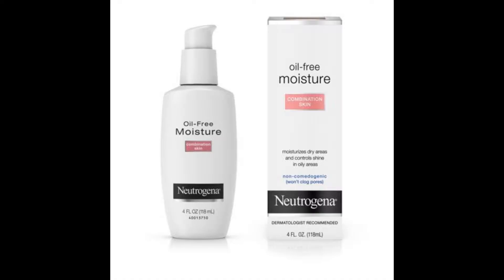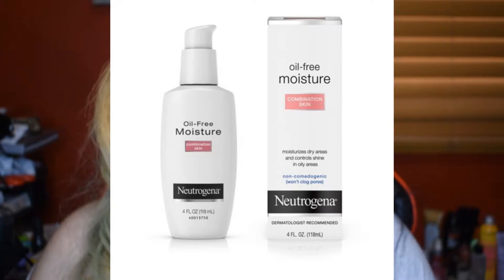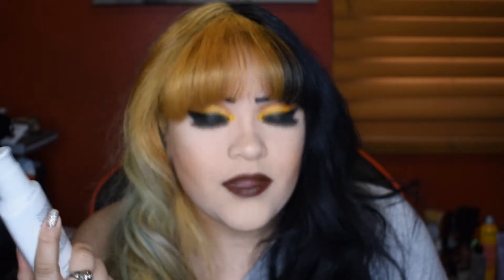SKIN CARE 101 OILY SKIN + What I reccomend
thumbs up if you learned something new